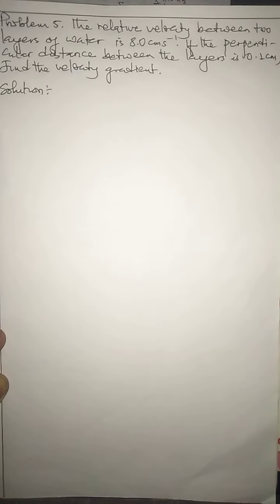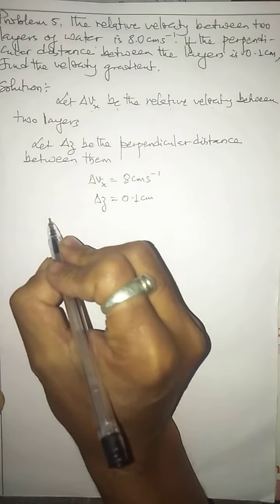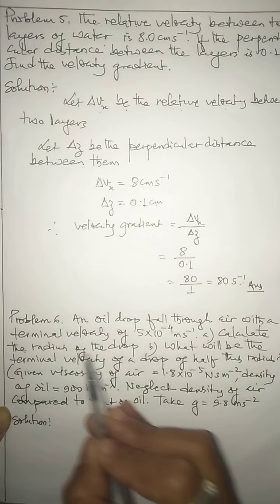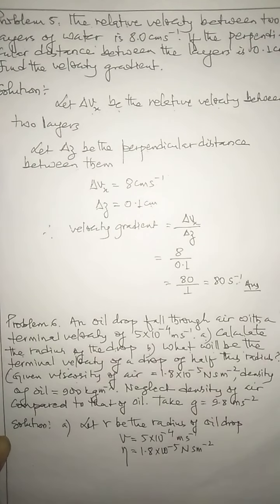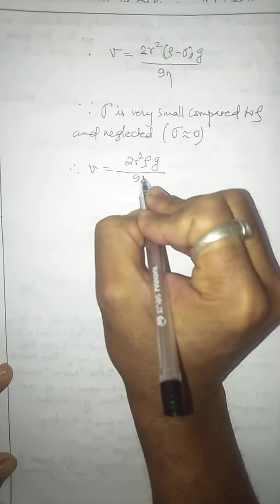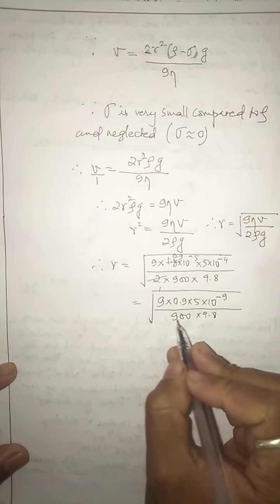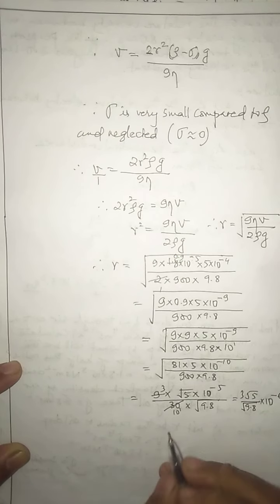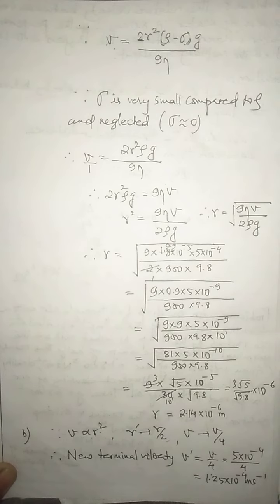Video 15,Problems 5&6 on terminals velocity &velocity gradient,Ch-Flow of liquids, Unit -7,CL-XI Sc